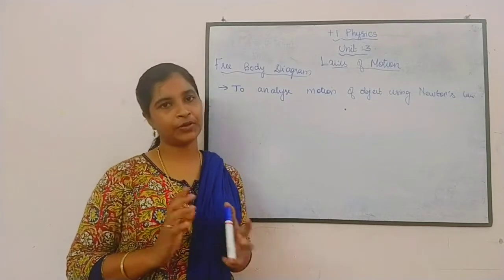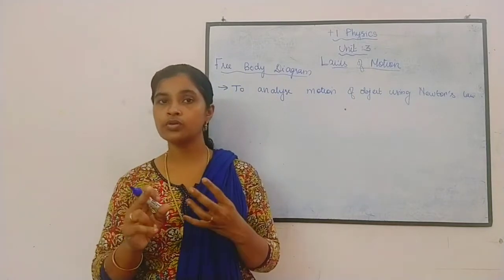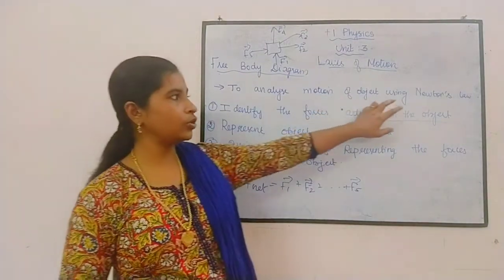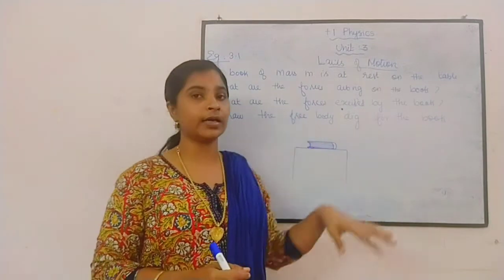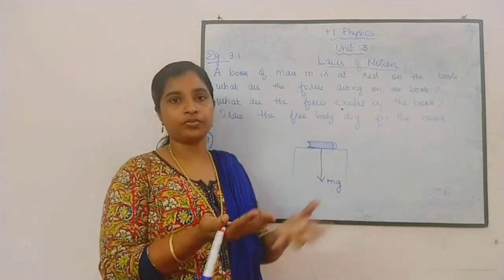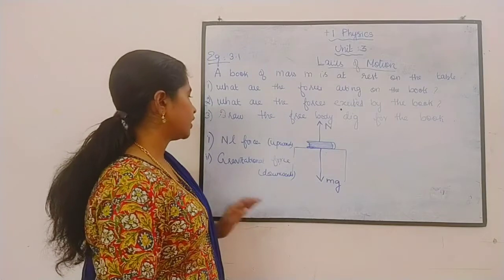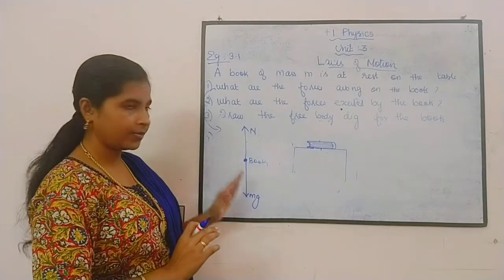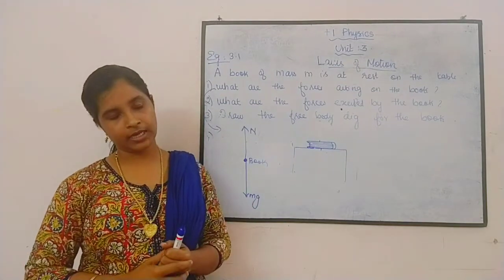11th Physics|Laws of Motion|Part 3|Free Body Diagram